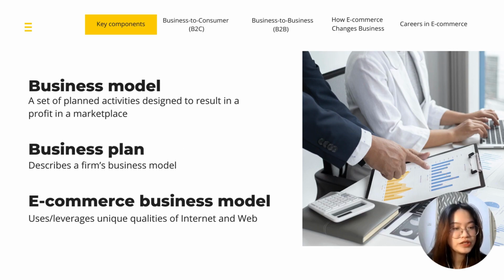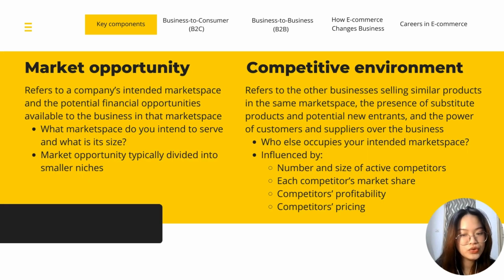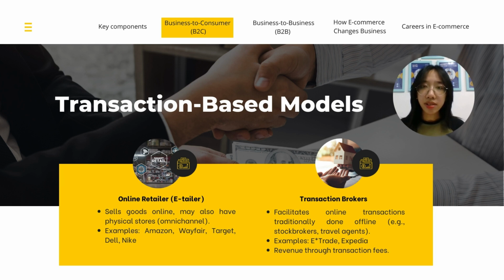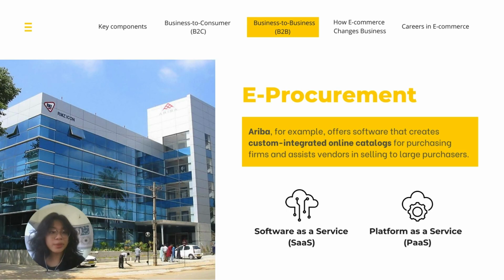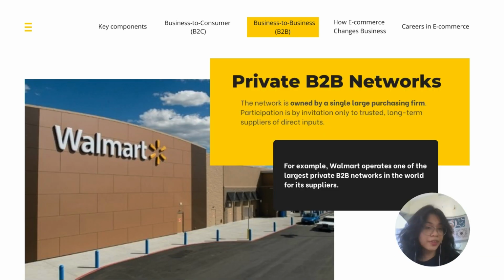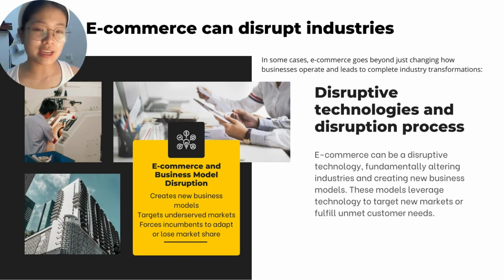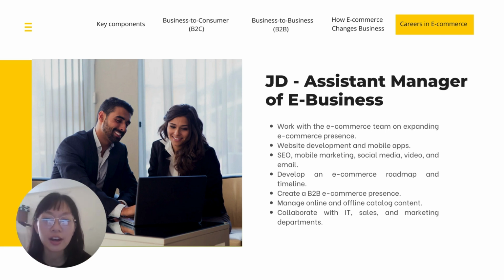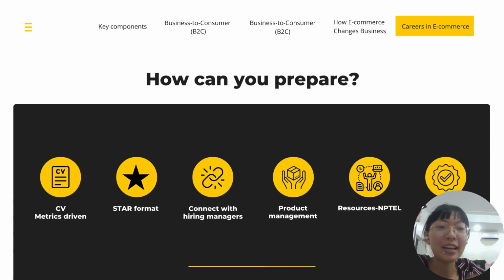[FTU E-Commerce 2024] Group 10 - Chapter 2: E-commerce business models and concepts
✨Midterm assignment

This video is produced by group 10, students at Foreign Trade University.